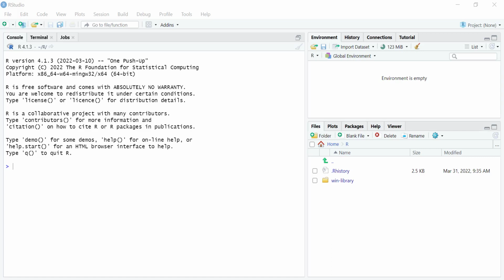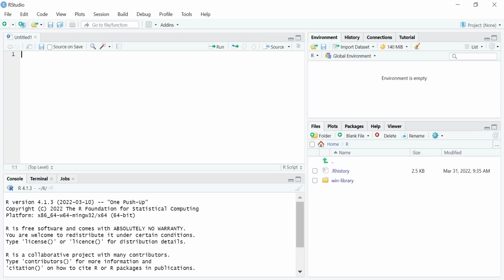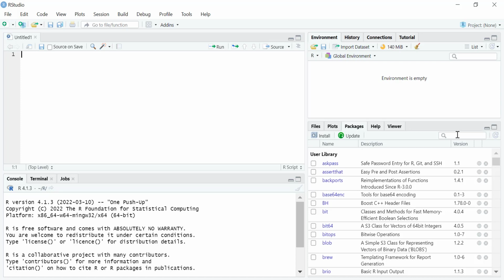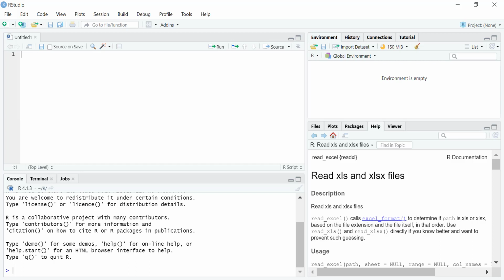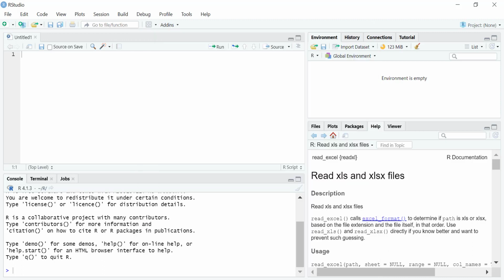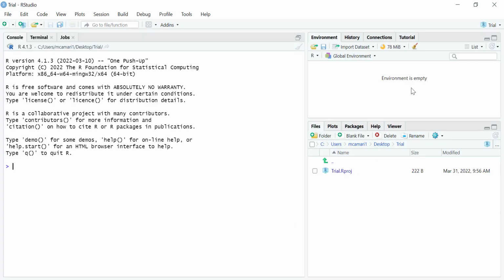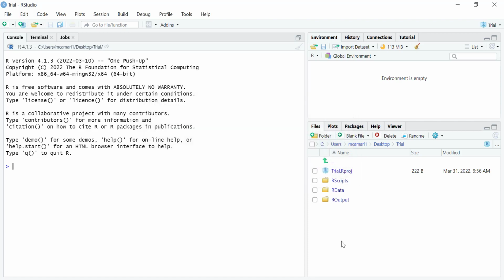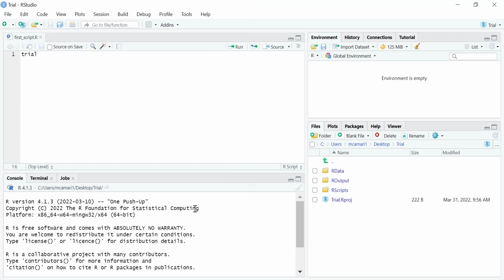Navigating RStudio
Goes over how to work in RStudio.